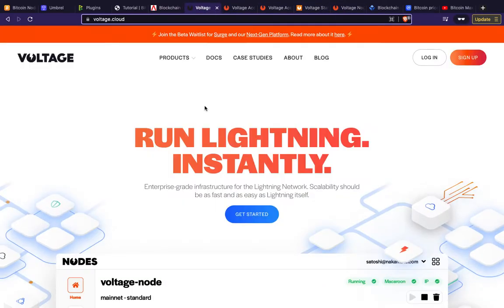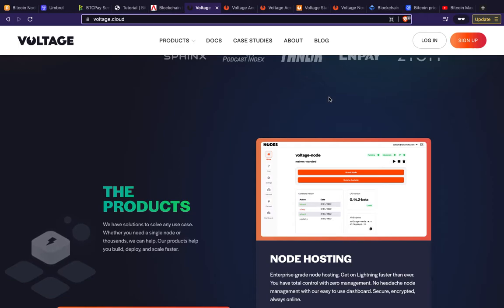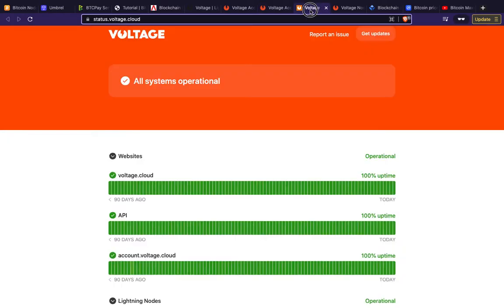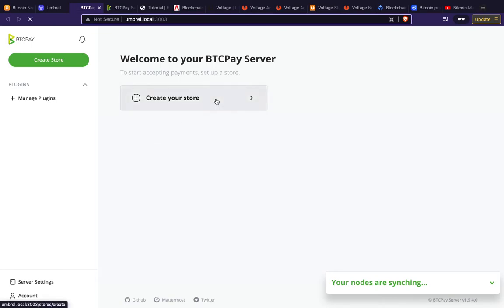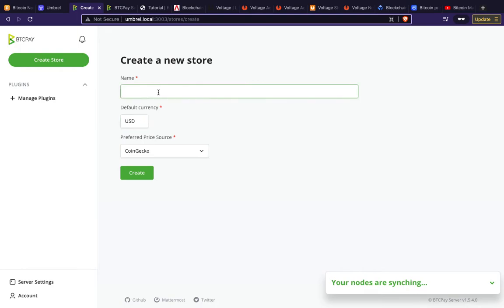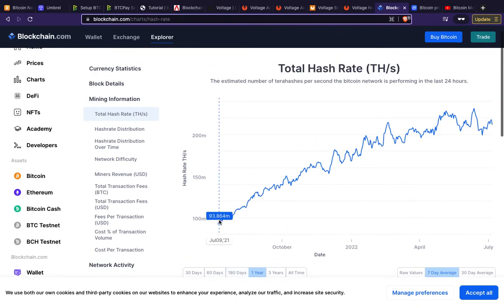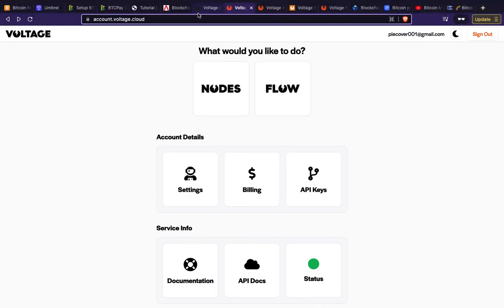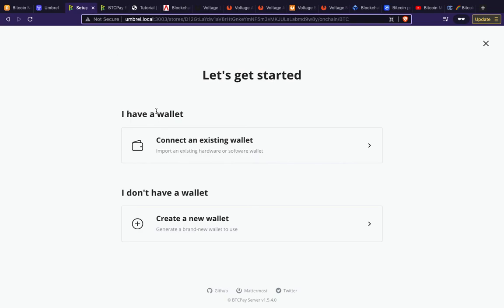BITCOIN NODE OUTSOURCING: VOLTAGE.CLOUD; BTCPAY SERVER; PRICE; HASH RATE; DIFFICULTY; CHARTS